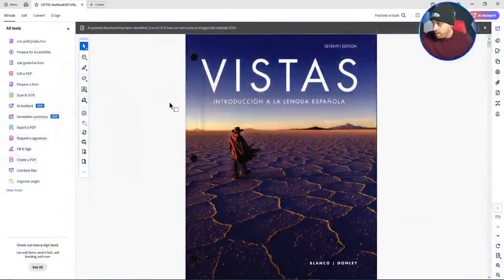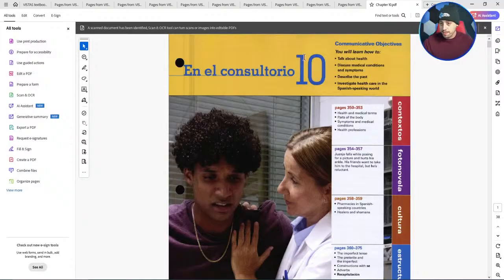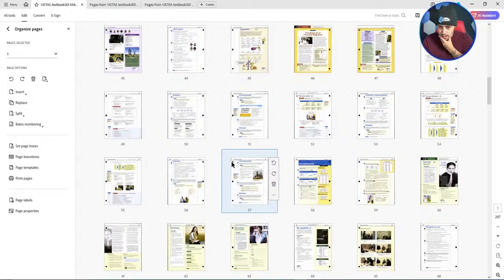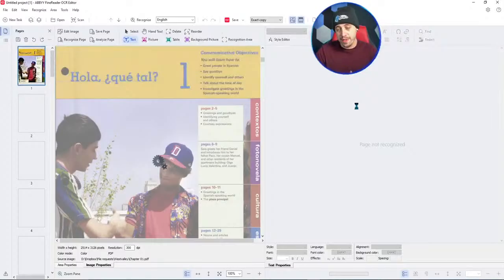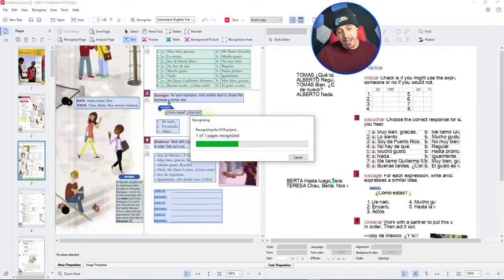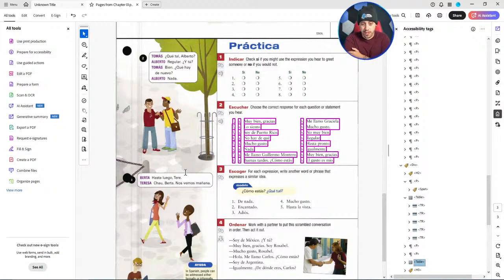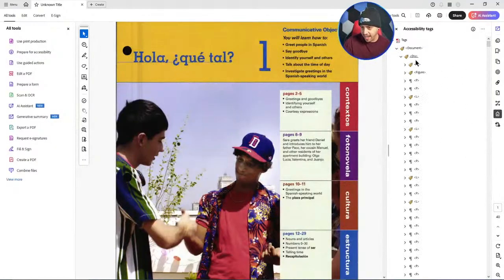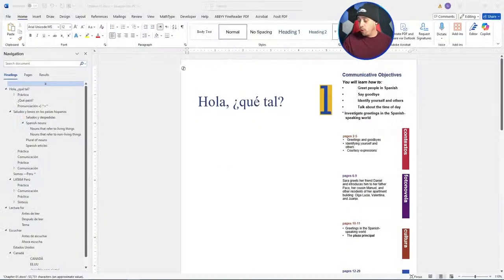The Accessibility Guy Live May 30th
Join the accessibility guy as he works through complex accessibility problems